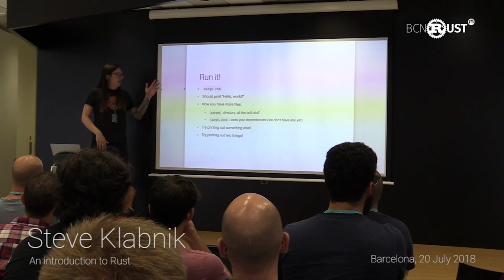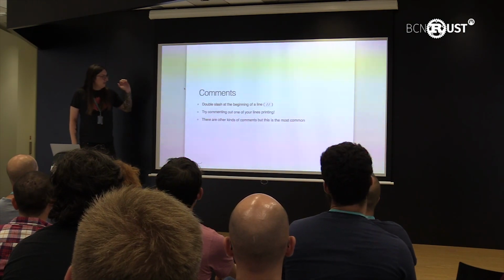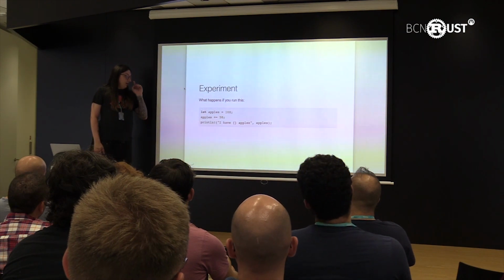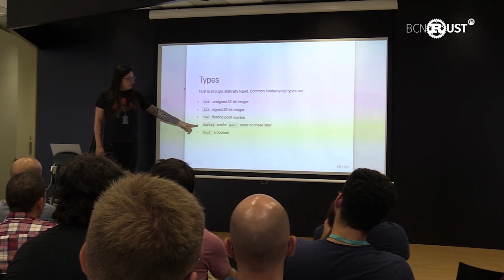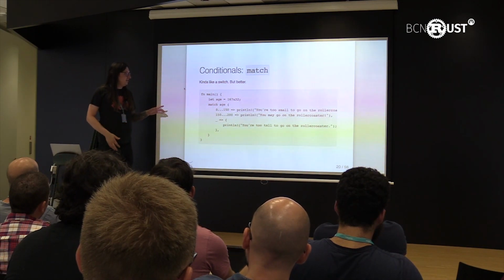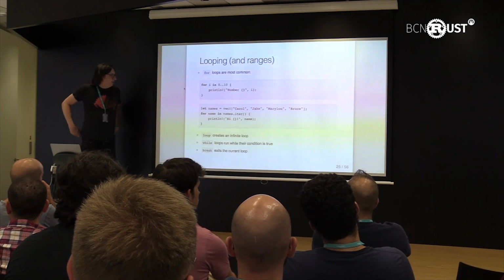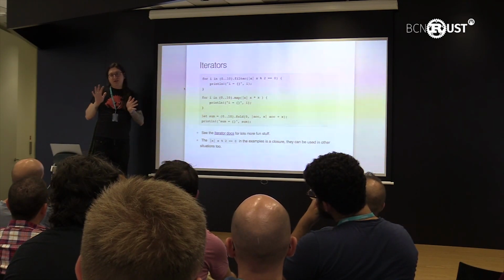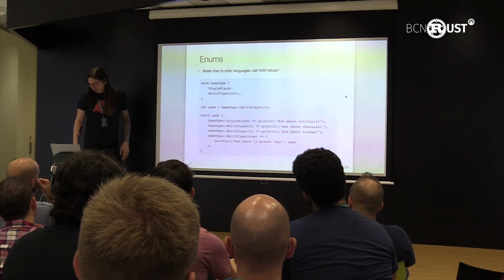1st Meetup - Steve Klabnik - Intro to Rust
Steve Klabnik gives a small introduction to Rust. We missed 6 minutes at the beginning because of technical problems.